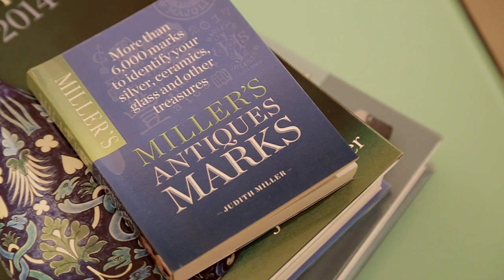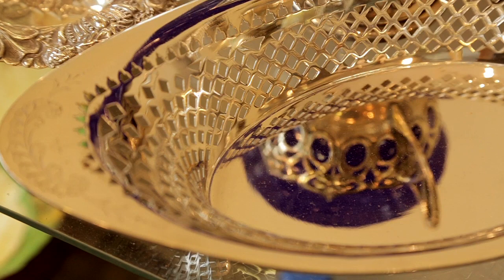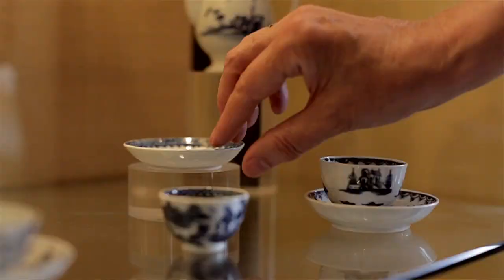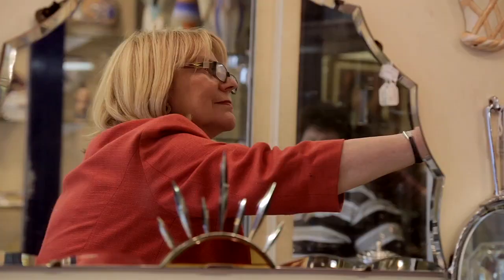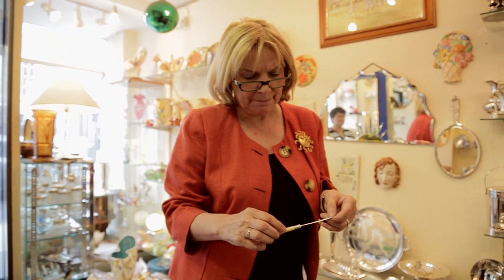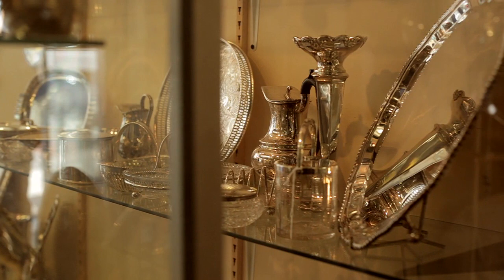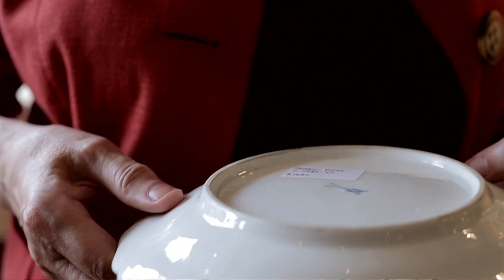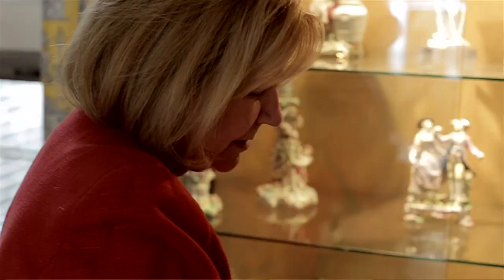Judith Miller's Antiques Marks book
Antiques expert and author, Judith Miller, talks about Miller's Antiques Marks and why, with more than 6,000 antiques marks to help you identify and date your treasures in a handy pocket format, it is indispensable.

Whether you are buying at auction, flea market or antique shop this is the book you need to identify and date what you find. More than 6,000 marks are organized for quick, at-a-glance reference with full-colour sections on silver, Sheffield plate, bronze figures, ceramics, glass, costume jewellery, toys and dolls.